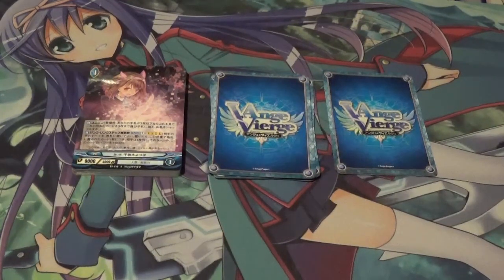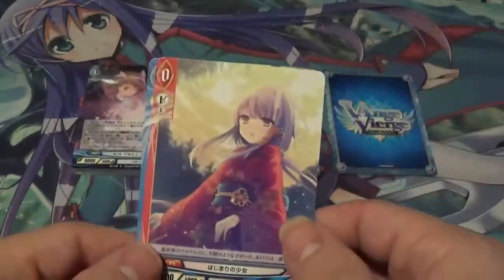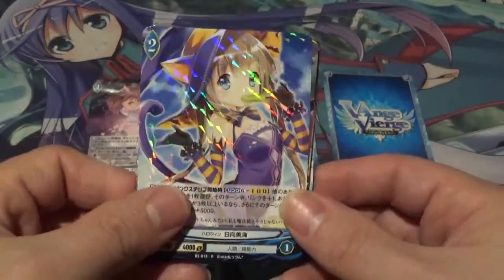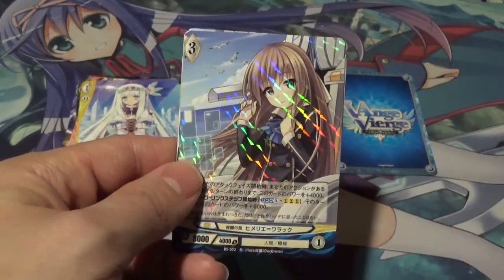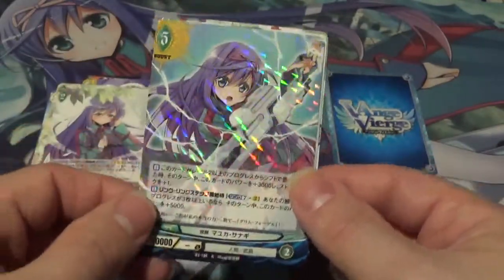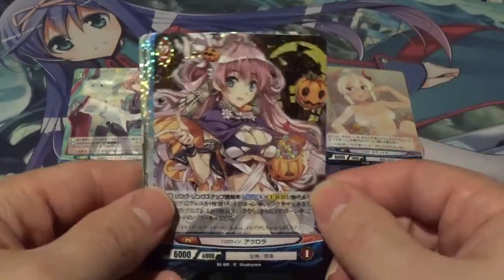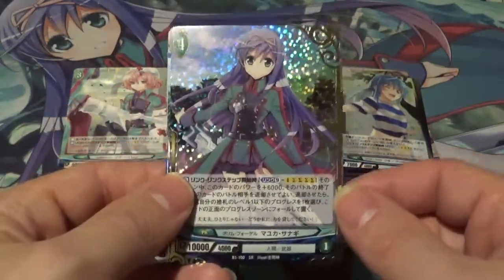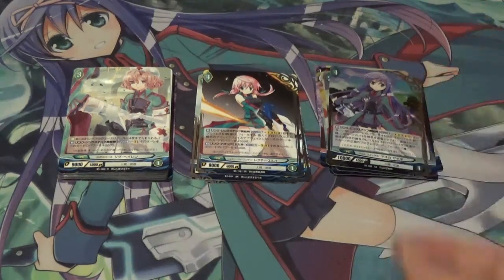Booster Box Recap: Ange Vierge TCG Chapter 5 (3rd box)!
Welcome back youtube, in today's video I am happy to share with you my Ange Vierge Chapter 5 Booster box recap (3rd box).
In this video I show you all my new cards pulled, all Rare cards, Super Rare cards, and Reverse holo cards as well.
Set 5 is one of my favorite sets, as it introduced the Green World, and gave us a lot of great character designs.
アンジュ・ヴィエルジュ
AngeTCG